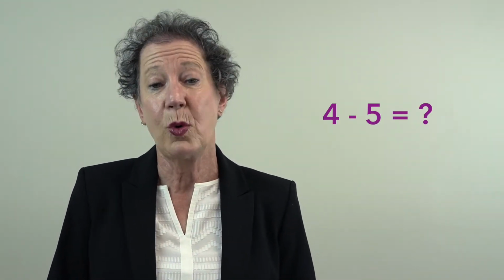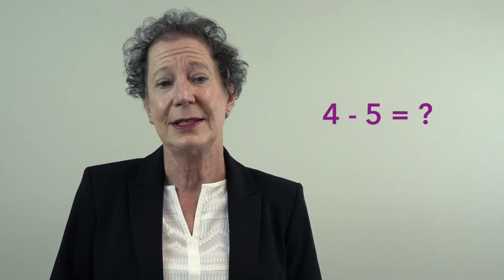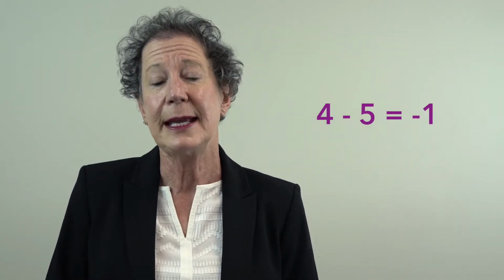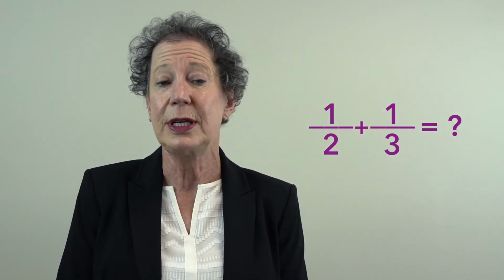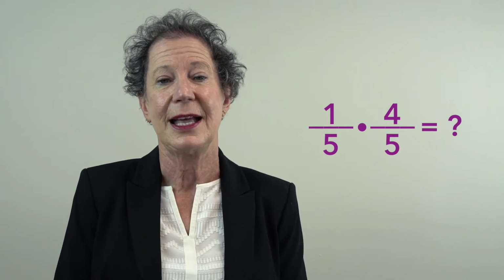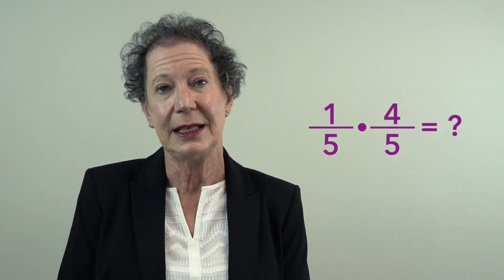Intro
Bernice German - The Math Whisperer - Introduction